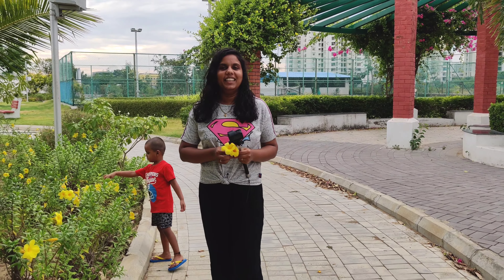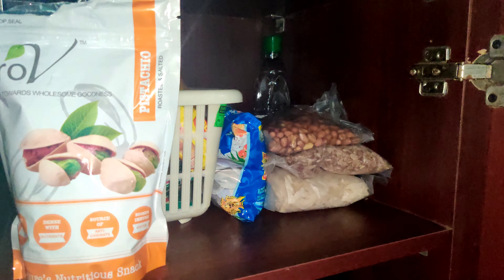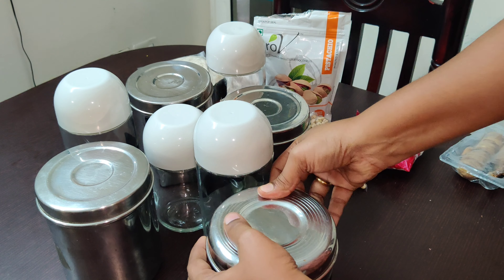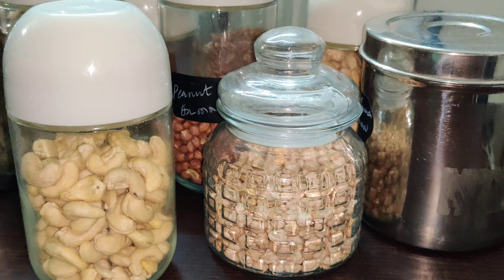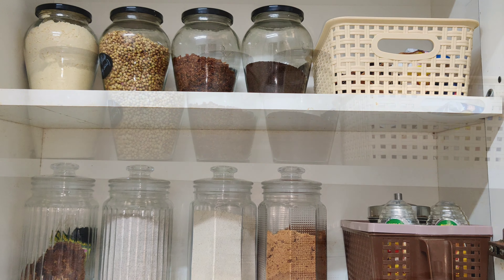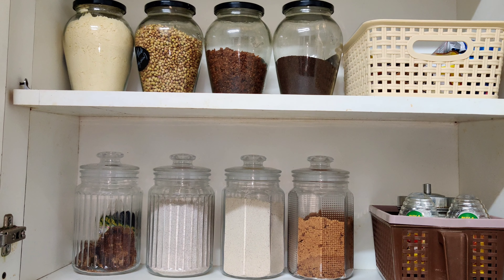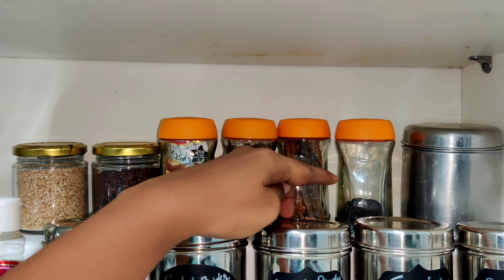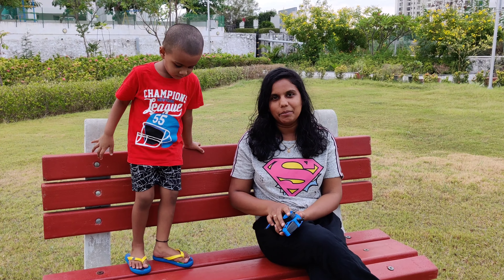kitchen Pantry Organisation | How I Organized My Kitchen | TummyTimeTamil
In this video am going to share how i organised my pantry in my Kitchen and I hope you like this video.

Things using in my kitchen:

Products links:

1. Garlic peeler

2. Chopper :

3. Wellberg Knife set

4. Cutlery Knife set

5. Plastic Beater:

6. SS Beater:

7. Silicon oil brush

8. Coconut crapper

9. Motor pestle

10. Vegetable grater

11. Veg grater mini

12. Sealer Clip

13. SS Straw

14. Loose leaf stripper

15. Kidiki

organizers:
1. Adjustable Organiser
2. SS Storage Basket
3. Dish Rack
4.Undershelf organizer
5. Cutlery Organiser
6. Ceramic Jar
7.SS Corner Rack
8. Foldable Rack
9. Organiser basket
10. Wall hook
11. Water drainer
12. Mug Holder

Thank you all so very much for your continuous Love and Support if you like to see more videos please give this video a thumbsup.

My vlog cam

My mic

My editing softwares: Kinemaster , Filmora9

My mobile cam: Oneplus 7t